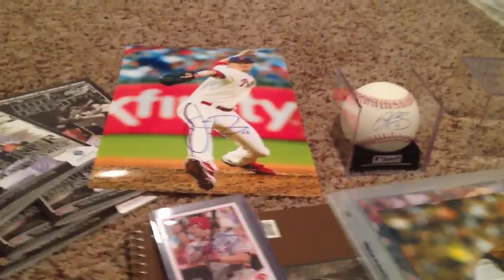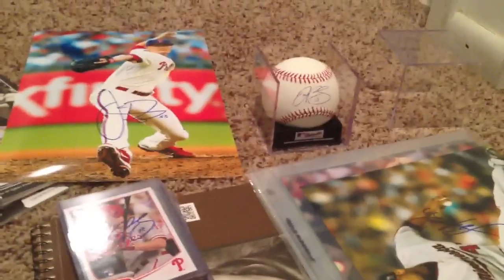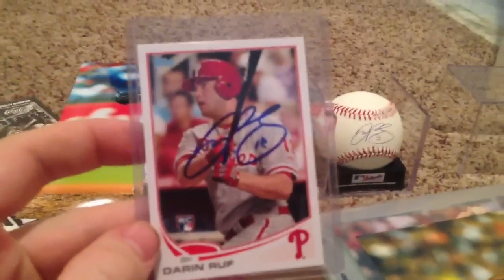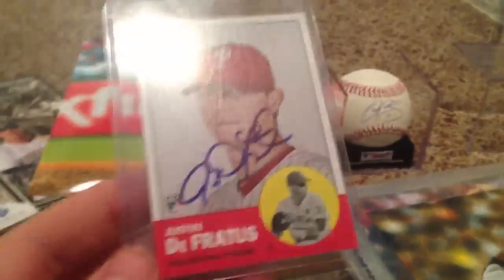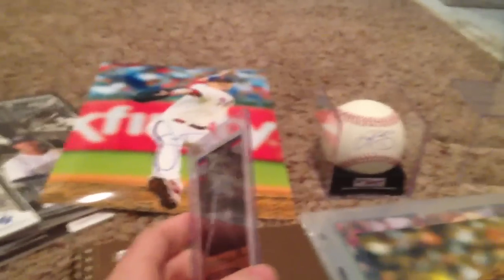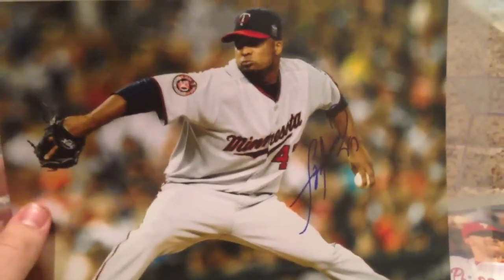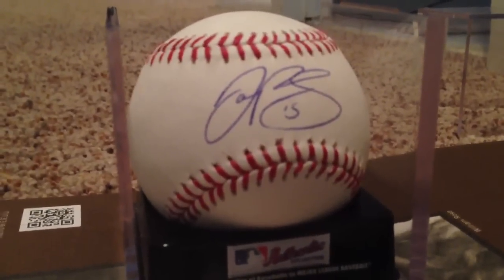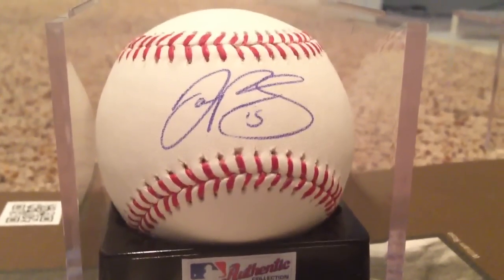IP Recap Ironpigs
Lehigh valley iron pigs VS Indianapolis Indians autograph recap. 21 autos total.